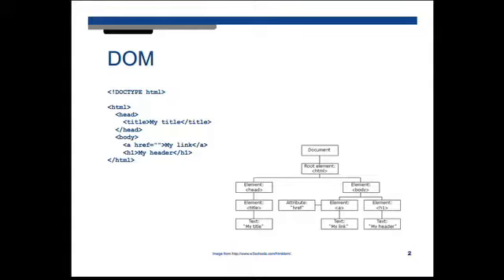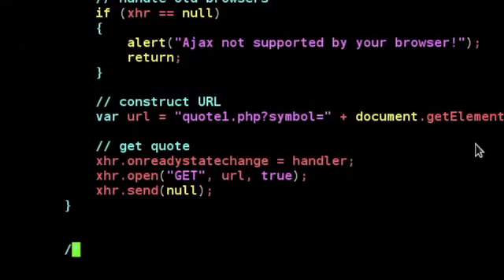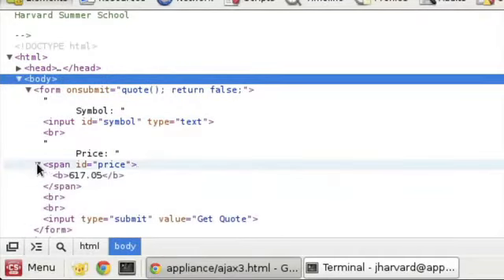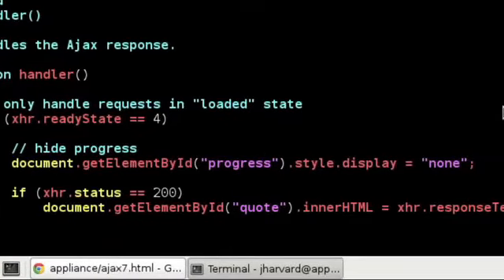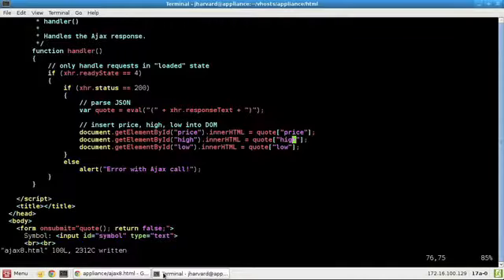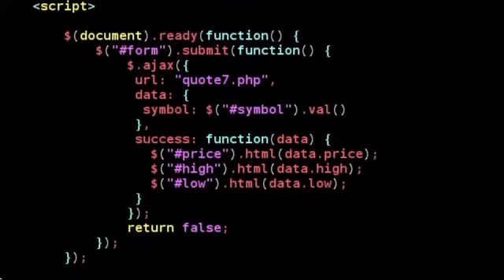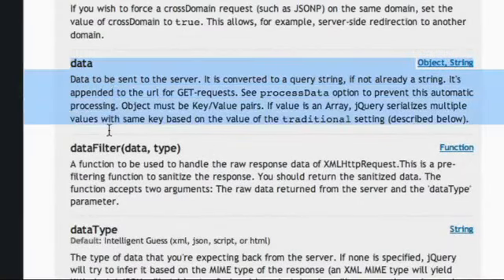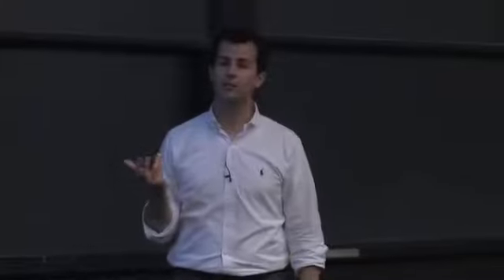ajax for web development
first of which was formed validation
very common very useful less useful was
the resurrection of the blink tag but
that exercised bigger picture hopefully
give you a sense of how we can control
CSS we can control the Dom itself and do
something simple or silly yes like
resurrect the blink tag but more
generally exercise control over the
layout of a page even after its
downloaded jack
okay have um okay can you push a little
okay so there are limits of JavaScript
and one example of this was ah okay so okay so that's fair I wouldn't highlight
that as one of the main takeaways that
JavaScript has these limitations but in
that particular case we had disabled a
form field and in this case Chrome
therefore decided to no longer trigger
the events that we were hoping to
receive for instance on click or on
submit or the like but I would propose
that's sort of a corner case and you
shouldn't read too much into that
inability yeah okay good so we looked at
anonymous functions otherwise known as
lambda functions and these are functions
that are exactly that they don't have
names but they still take in arguments
they can still return values and when is
it useful or compelling to use a
function with no name and to define an
anonymous function yeah okay so we did it in the blink example is one of the
iterations jQuery does it all the time
and indeed javascript in general when
you're doing browser side programming
and even server-side programming as
we'll discuss briefly in the context of
JavaScript anonymous functions are just
quite useful because they allow you to
pass around functions really much like
they are themselves variables or values
and so the fancy way of saying that is
that in JavaScript functions are first
class objects which means pretty much
what we've experienced ourselves where
you can pass them around and create them
on the fly alright so a couple of an
administrative announcements so grades
and feedback on project zero should now
be available you can go to the courses
website and go or either go to apps dot cs75 net and see both comments under the
submit button what you'll see is that
after you submitted your own work and
we're able to browse
see it's all syntax highlighted online
your TFS have put up a little post-it
note style sticky notes that have
comments on various parts of your codes
you can browse their context-sensitive
comments and then if you go to the
gradebook link you can view what the
actual scores were and recall that the
axes on which we evaluate our scope
correctness design and style and if you
have any questions certainly reply
directly to your Teaching Fellow via
email to ask questions or chat in person
or if you have questions or concerns
well alright so today we dive a bit deeper into JavaScript specifically
using a technology or it's been of an
overstatement a technique called Ajax
what is Ajax and your current perfect so Google does it with instant
search and autocomplete so that you're
fetching some data from a server and
showing it to the user without reloading
the whole page Google Maps is another
great example yeah exactly I think it
actually is finance yeah uh com or maybe
it's Google Finance that actually
updates the stock price every minute or
so so it's not perfectly real-time but
if you leave a webpage open all day long
hopefully by the end of the day you'll
see the closing price as opposed to the
price that you originally saw when you
pulled up the page excellent so a quick
look back at a today paradigm that we'll
need to keep in mind now that we're
diving in deeper to JavaScript so Dom
Dom was document object model and that
was a fancy way of saying what exactly
and I realized there's a bug pardon my
lack of close body tag there should be
one there not at your question yeah so
it's a representation of the structure
of a web page this looks sort of
visually hierarchical whereby there's
some route to this structure namely the
HTML element and so a Dom similarly
captures that kind of hierarchy good-b
tree so B tree not in this case that's
more of a database thing or at least
we've seen it in the context of the
databases but tree yes okay exactly so
we have this tree here and the actual
root of this tree we generically call
the document node and that's so that you
can hang different things off of it like
comments for instance or the HTML
element in this case but in this case
beneath the HTML element notice that we
have the head element the title element
body and so forth and all of those show
hierarchically what this page looks like
once a browser has parsed it that is
read it top to bottom left to right into
some in memory in RAM representation so
the neat thing about JavaScript starting
today is that not only can we traverse
the Dom as we did
Wednesday by actually accessing the
login the username field or the password